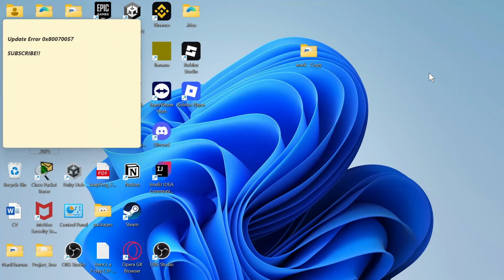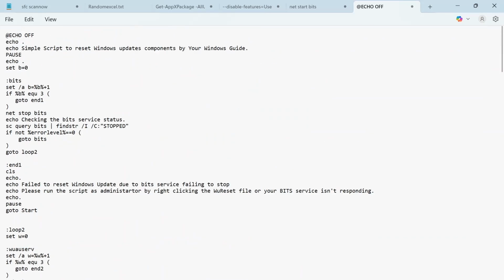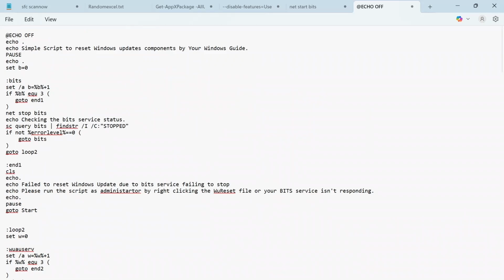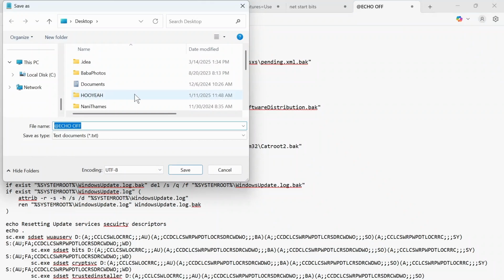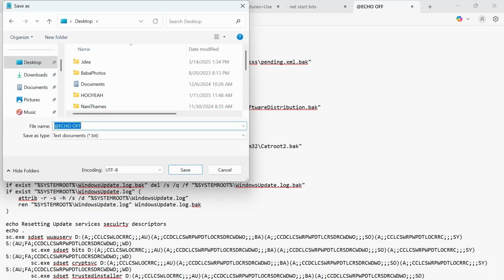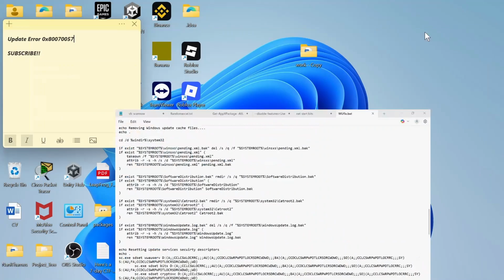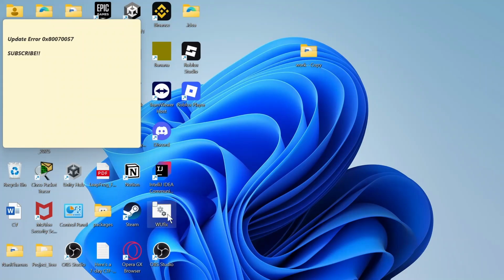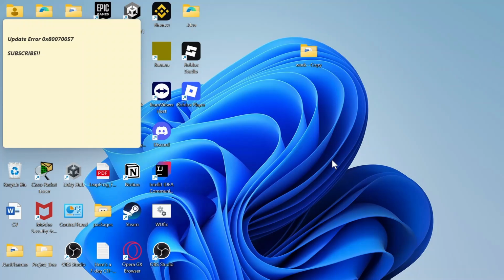How to Fix Windows 11 Update Error 0x80070057 (EASY)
Getting the 0x80070057 error while updating Windows 11? This video will guide you through the steps on how to fix Windows 11 update error 0x80070057 quickly and easily. Whether you're asking, "What does error 0x80070057 mean?" or need help resolving it to complete your Windows update, this tutorial has you covered. Learn the methods to troubleshoot and fix this common update issue. Watch now to solve the Windows 11 update error 0x80070057 today!

Timestamps:

00:00 How to Fix Windows 11 Update Error 0x80070057
00:10 What Causes Windows 11 Update Error 0x80070057?